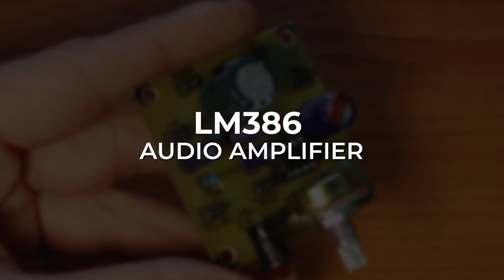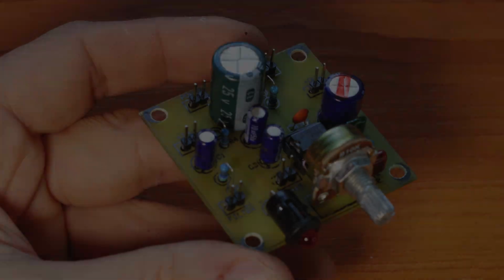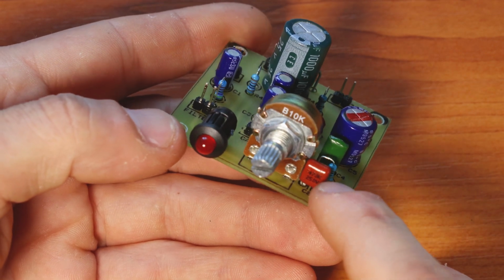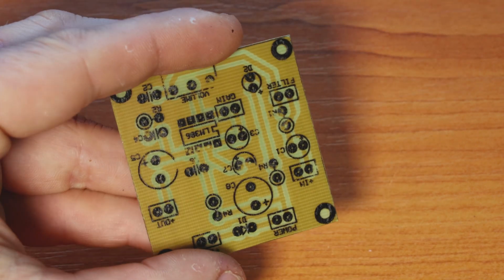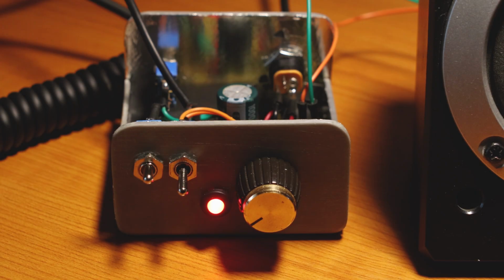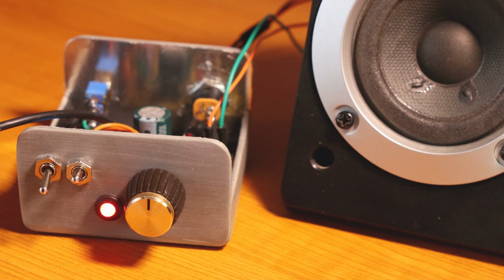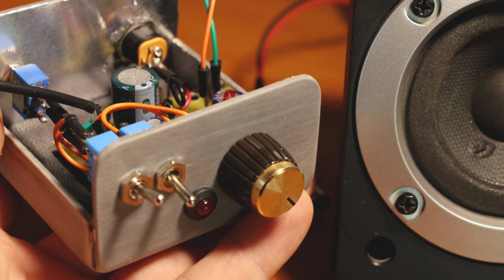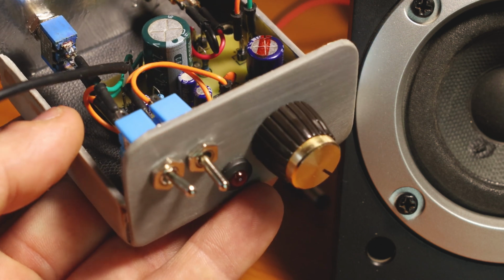Simple LM386 Audio Amplifier For Radio Projects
Make a simple LM386 audio amplifier that you can use with most radio related projects. I use it as a replacement for the high impedance headphones. I removed the files download as I will return with another video in the future with the updated schematic and a new PCB board design.

73, YO6DXE

Do you enjoy the content ? DONATE with PayPal to support me !

NOTE:
I’m not an engineer, but I build equipment for fun as way to relax, while enjoying the amateur radio hobby. All videos and projects are built with the limited knowledge I had at the time I recorded each video. Some projects may be updated in time and I publish new videos. Always check for the latest versions ( read the blog articles ).